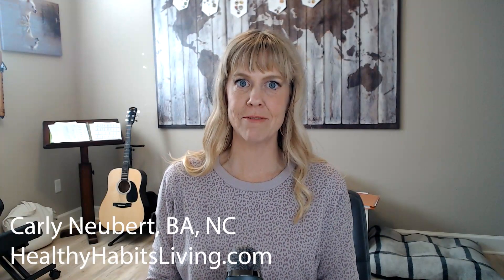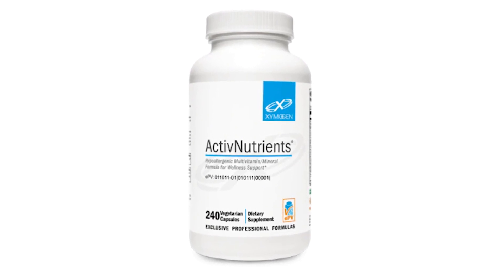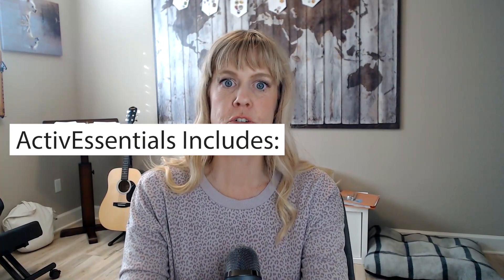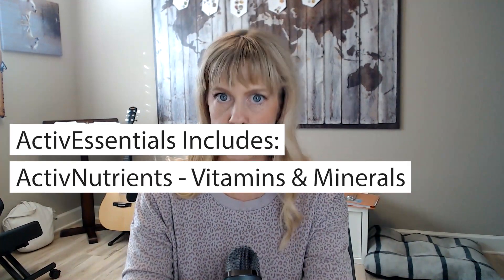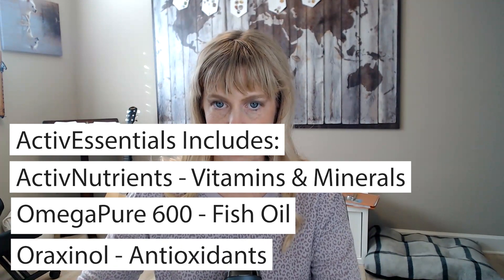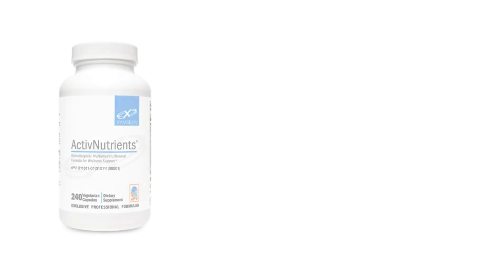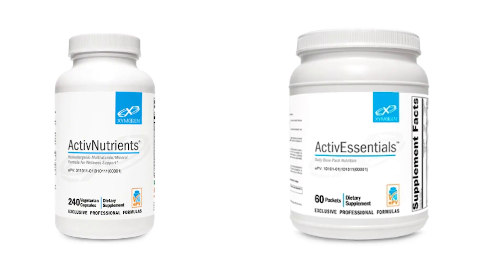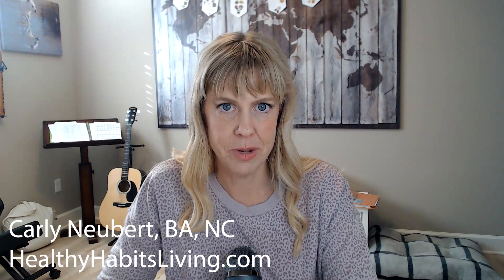Nutrients, Fish Oil, & Antioxidants - All In ONE! Xymogen ActivEssentials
Carly Neubert BA, NC discusses one of her favorite nutrient-rich formulas: Xymogen ActivEssentials.

and shop for thousands of other supplements and vitamins!